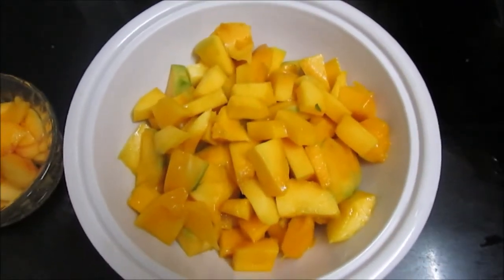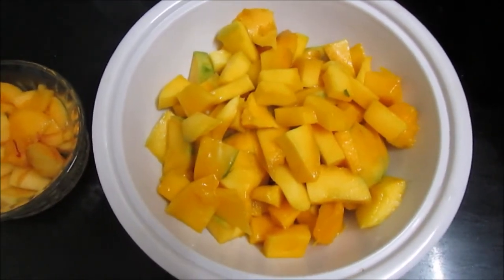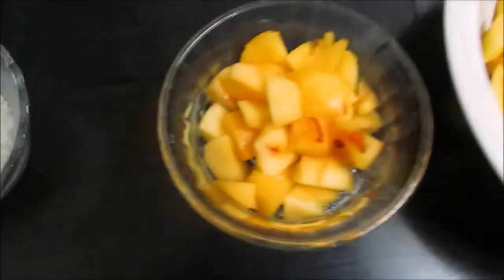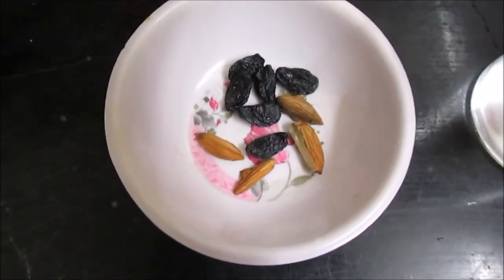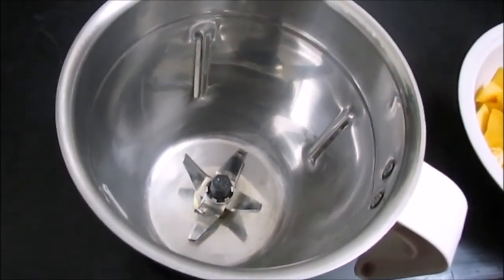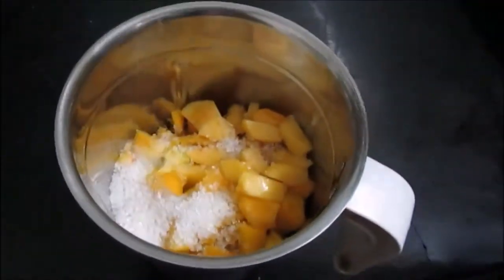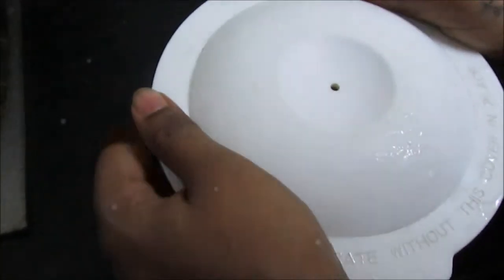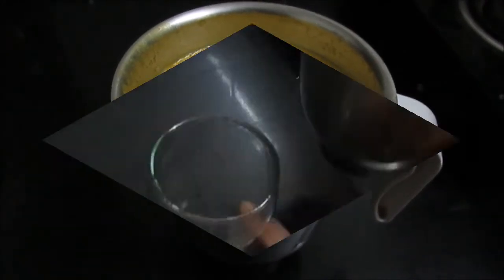Peach Mango Smoothie Recipe - Healthy and Quick Juice Recipe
How to Make Peach Mango Smoothie Recipe - Easy Smoothie Peach Mang Recipe

Ingredients

* 2 Cup Peeled, Ripe Mango diced
* 1 Cup Peach
* 5 tsp Sugar
* 1/2 tsp Lemon Juice
* 1 Glass Cold Water or you can use Ice Cubes
* Almonds and Raisins for Garnishing

Preparation Time: 6  to 8 Minutes

This video explain's how to prepare Peach Mango Smoothie Recipe, which are very easy to easy to make and delicious to drink. Please enjoy my Peach Mango Smoothie Recipe.